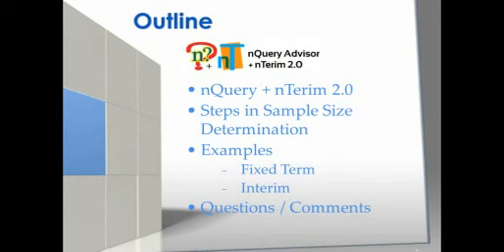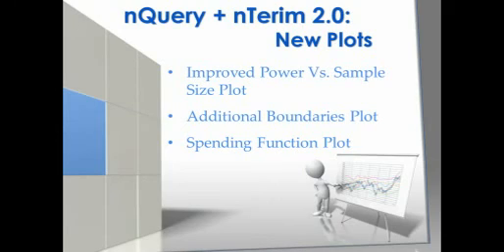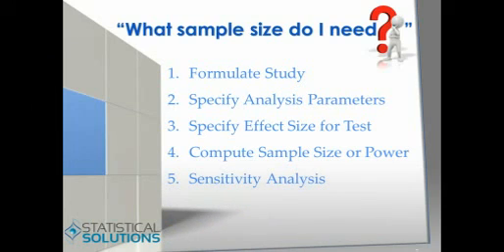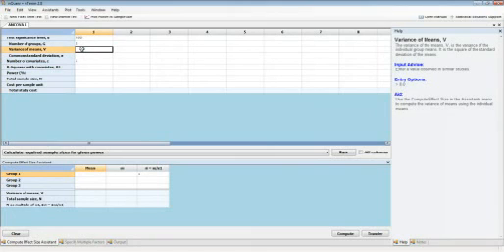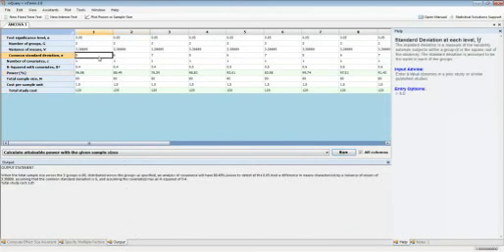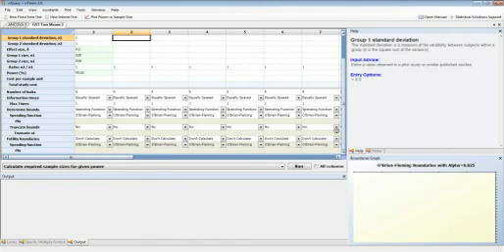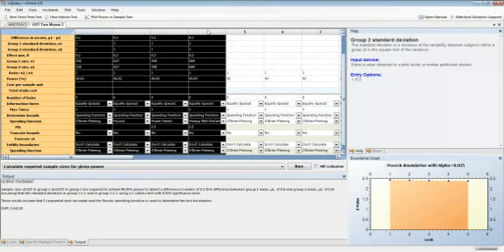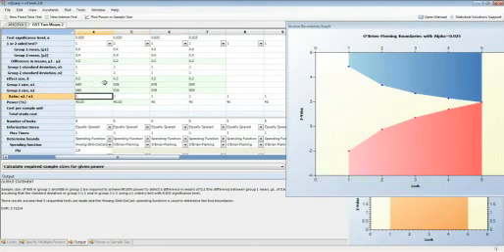nQuery Advisor + nTerim 2 0 Customer Upgrade Workshop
Eoghan Murphy & Andrew Grannell from Statistical Solutions present a workshop on upgrading to nQuery Advisor + nTerim 2.0.